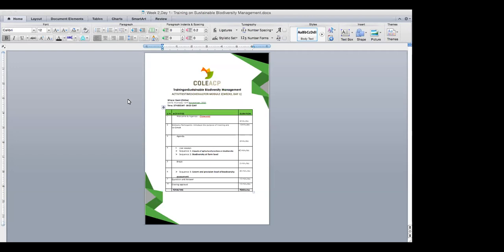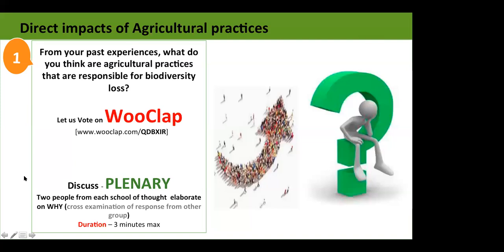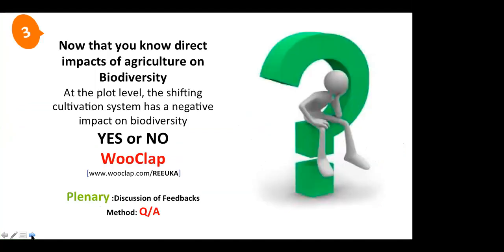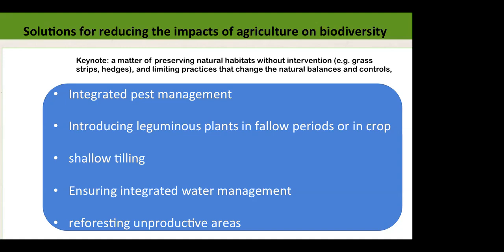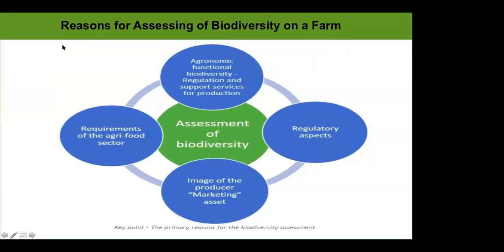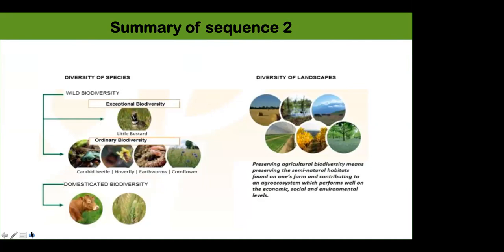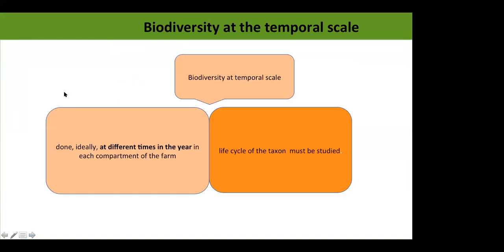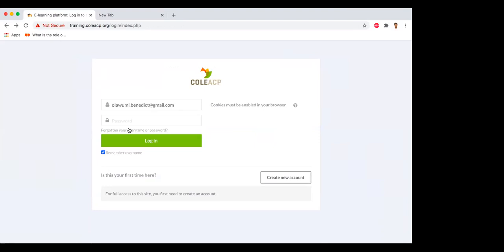Week 2, Day 1 Understanding & Assessing Biodiversity- Nov 15th, 2021